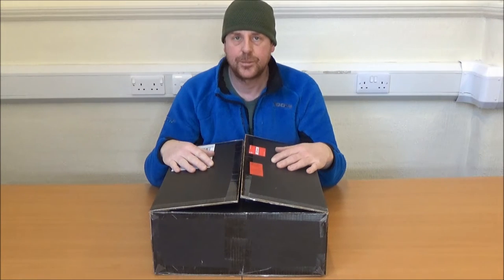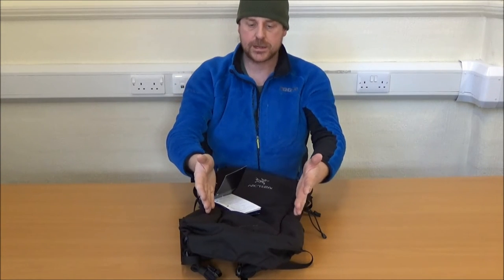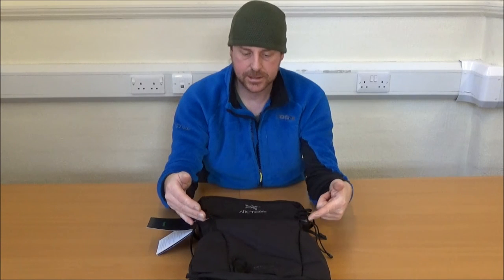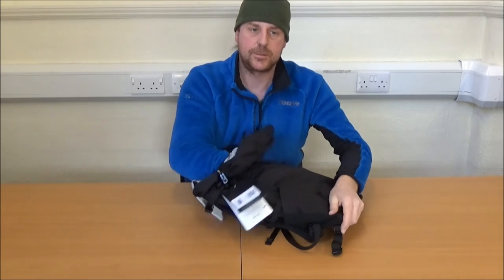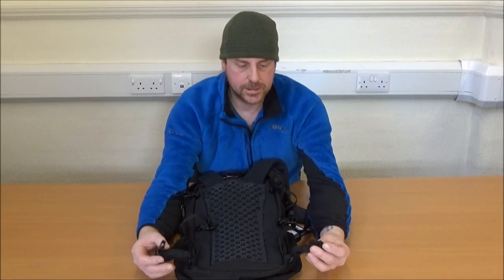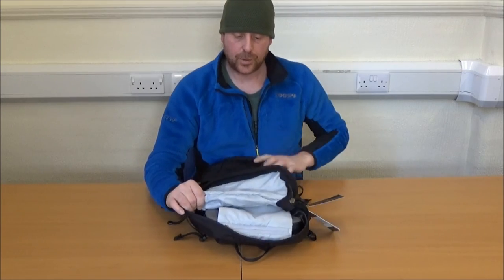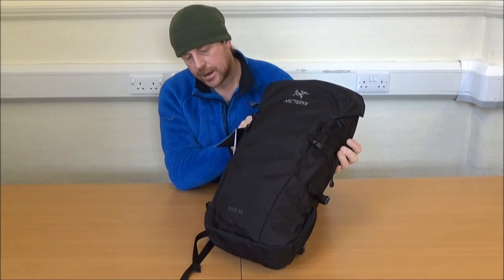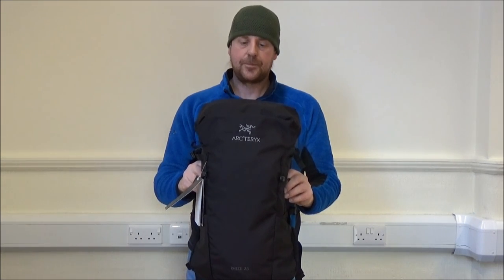Arcteryx Brize 25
New for 2017 is the Arcteryx Brize.  A rucksack without the traditional lid, lid pocket and single or twin fastex buckle closure.  Rugged and well designed to cope with the harshness of mountain trails and stylish and versatile to be used everyday in towns and cities.